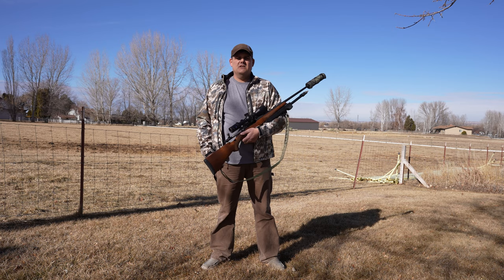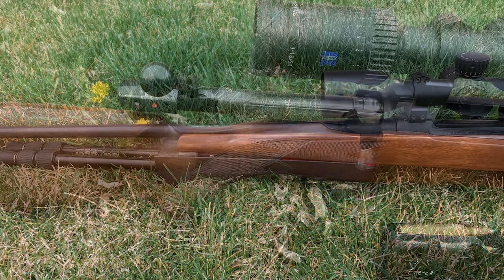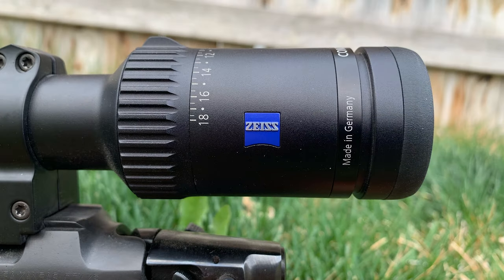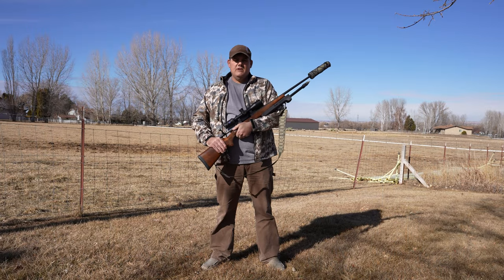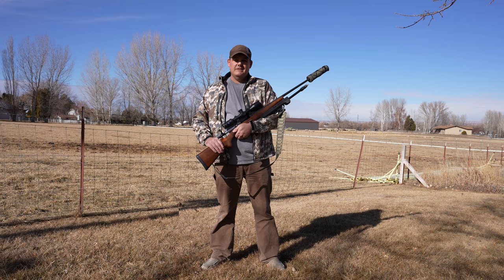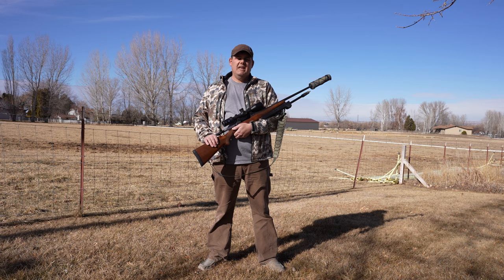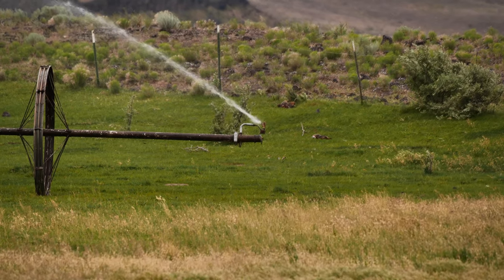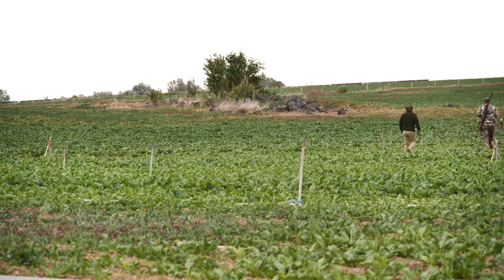CZ Model 550 - 22 Creedmoor Build with Bonus Rockchuck Hunt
Episode #21-02 covers Cache's .22 Creedmoor Build, using a CZ Model 550 as the donor rifle.  In the video, Cache discusses all the aspects of the build, including the optics and bipod added afterwards to complete the package, along with what projectile he loaded for hunting.  We also include a bonus rockchuck hunt, with eleven hits on video!  This educational video shows the power of the .22 Creedmoor and why it should be included on every varmint hunter's wish list!  As always, we never have enough time to detail the information within the video, so head over to our site to read the full article!:

0:18 - Cache discusses his CZ Model 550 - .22 Creedmoor Build
1:08 - Barrel Information
1:20 - Rifle Information
1:43 - Magazine Information
1:56 - Trigger Information (factory)
2:00 -  Zeiss Optic
2:18 - Gemtech Suppressor Information
2:25 - Rauch Suppressor Cover
2:30 - Swagger Bipod Information
2:42 - Bullet and Load/Ballistic Information
3:46 - Rockchuck Hunt Video
6:47 - Final Thoughts

**Warning.  This video contains images of legal hunting activities.  If you are offended by these types of images, please leave now!**

Videographer - Eric Mayer